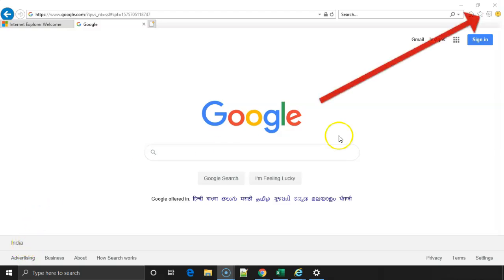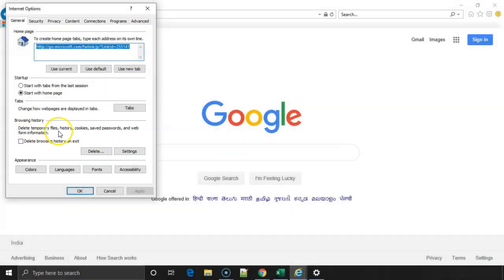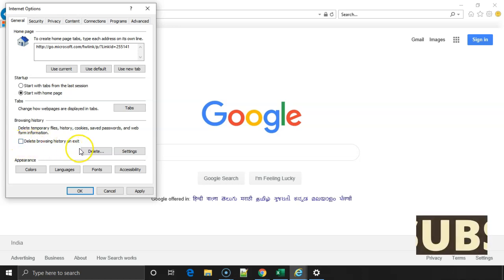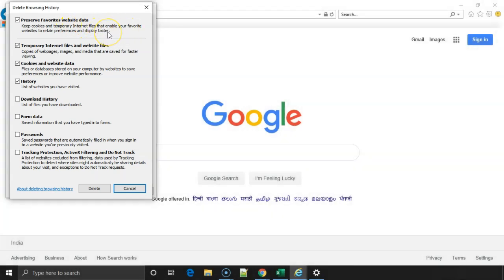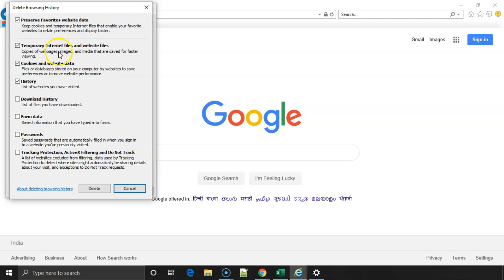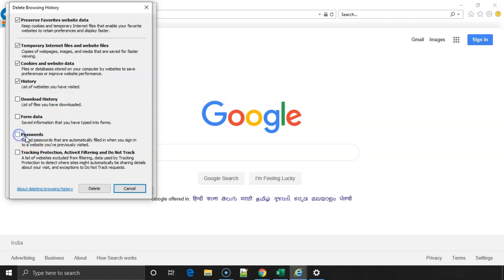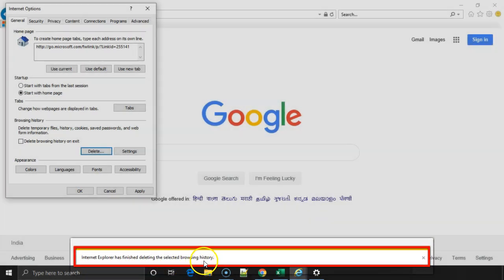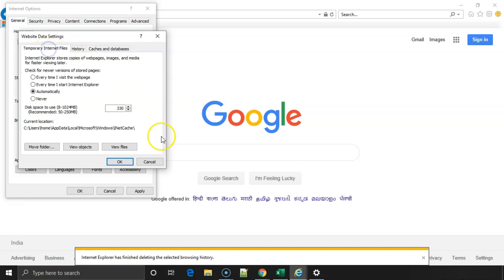How to Delete IE browser Cache, History etc.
This Video is delete cache, cookies, history on Internet Explorer or IE browser and various options involved in this process.

Camera and Mic (OnePlus Phone)
Lighting - I use Phone's Flashlight or tubelight only